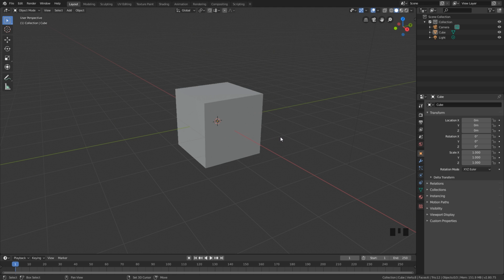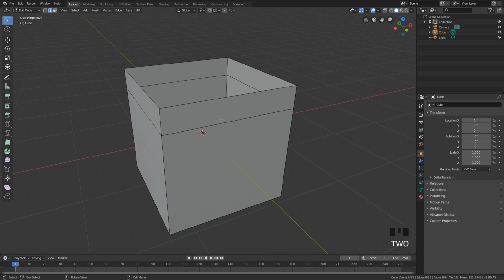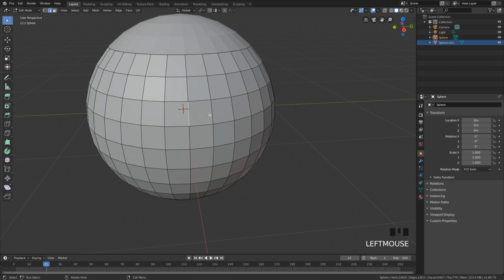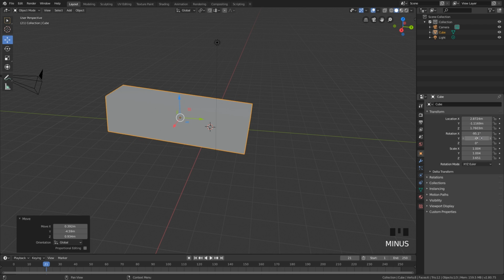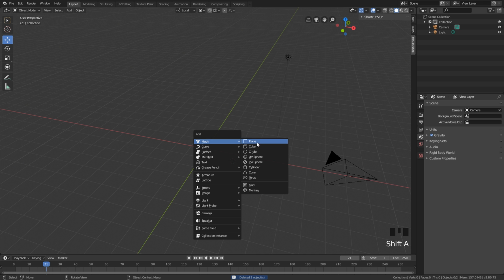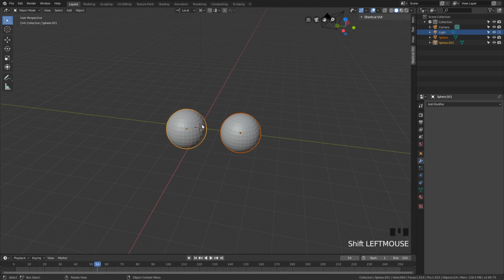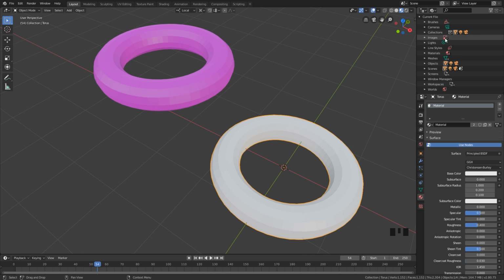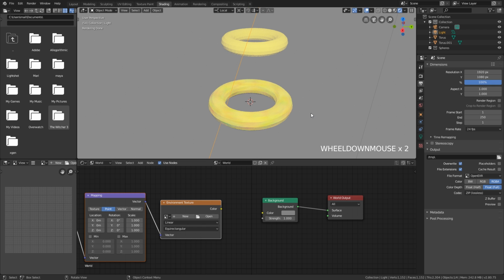Switching to Blender 2.8 for Advanced 3D Artists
In this Blender 2.8 3D tutorial, we give advanced 3D artists a comprehensive introduction to Blender 2.8. This is the perfect tutorials for 3D artists who's already familiar with another software, like Maya or 3ds Max.

Navigation - 00:36
Adding Objects - 02:35
Deleting - 04:21
Selection - 04:58
Select Through - 08:28
Select Linked - 09:24
Modeling Tools - 10:24
Manipulation - 16:08
3D Cursor - 22:42
Origin Point - 27:44
Changing Hotkeys - 29:53
Outliner and Collections - 32:46
Customize the UI - 34:53
Camera - 36:16
Locking the Camera - 37:02
Assigning Materials - 39:44
Deleting Materials - 41:17
Shader Editor - 42:00
Lights - 43:42
Render Settings - 44:48
Color Space - 46:00
HDRI - 46:44

--Hotkeys --
- Navigation -
Pan - Shift MMB
Zoom - Ctrl MMB/Scrollwheel
Rotation - MMB
Navigation Pie Menu - ` (top left key, right below escape)

- Objects -
Create new objects - Shift A
Adjust last operation - F9
Delete Object Mode - X
Delete Edit Mode - X
Object/Edit Mode - TAB

- Selection -
Vert - 1
 Edge - 2
Poly - 3
Select - LMB
Select Multiple - Shift Select
Deselect - Shift Click
Select All - A
Loops - Alt Click
Rings - Ctrl Alt Click
Select Linked - L
Deselect - AA or Alt A
Change selection Mode - W
Wireframe - Shift Z
Xray - Alt Z

- Modeling Tools -
Knife - K
Join - J
Separate - P
Extrude - E
Extrude Along Normal - Alt E
Fill - F
Bevel - Ctrl B
Inset  - I

- Manipulators -
Rotation - R
Move - G
Scale - S
Constrain to axis - X,Y,Z - or MMB click
Local Axis -XX, YY, ZZ
Clear rotation, scale, transform - Alt R, Alt S, Alt R
Apply transforms - Ctrl A
Precision - Shift Drag
Incremental drag - Ctrl Drag

- Proportional Editing (Soft Select) -
Enable - O
Size - Scrollwheel

-3D Cursor -
Move 3D Cursor - Shift RMB
Pie Menu - Shift S

- Various -
Transform Orientations - Comma Key
Pivot Points - Period Key
Move into collection - M